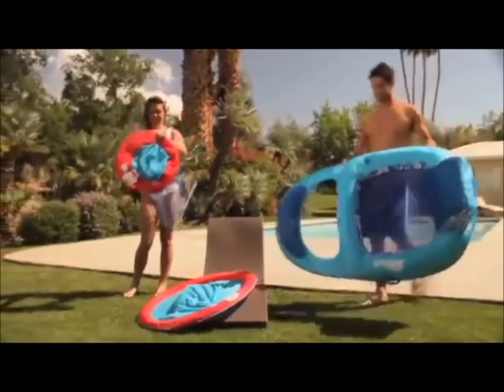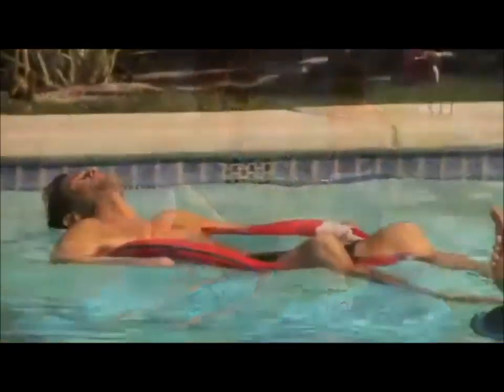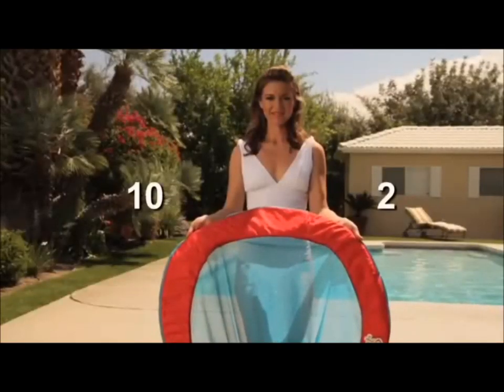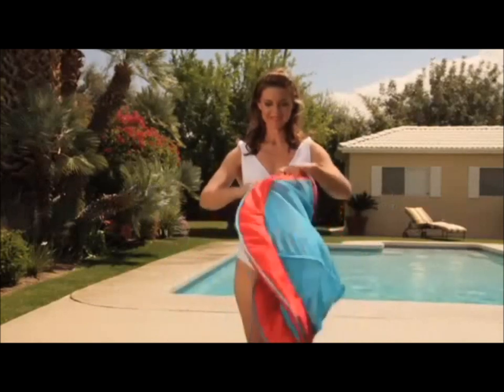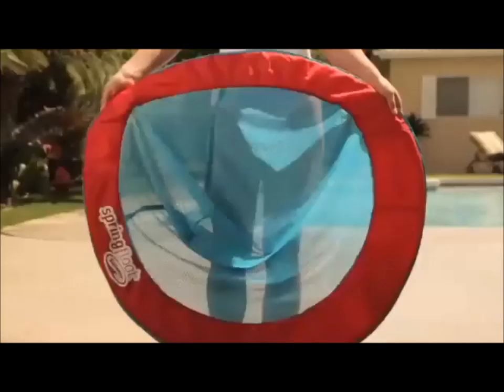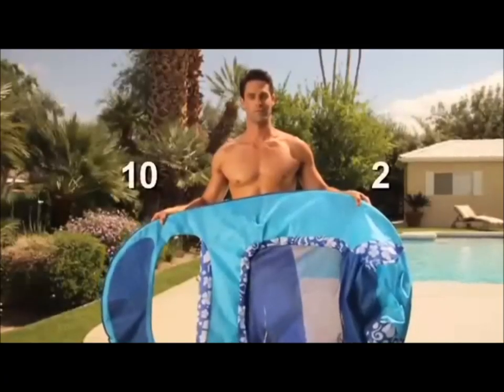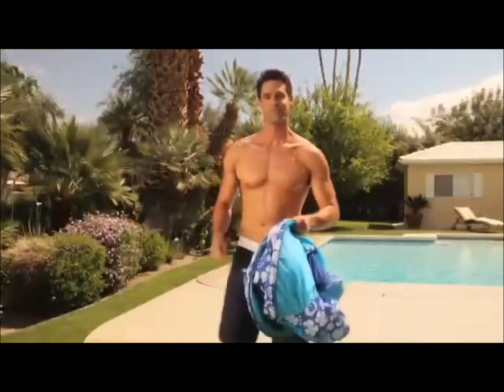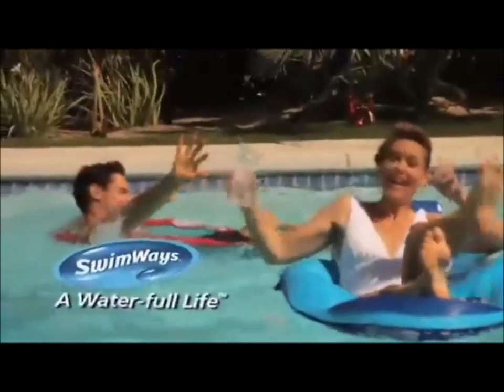Swimways Spring Floats - Swimways Spring Pool Float S-W-80014 795861130040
The Spring Float features a patented twist-and-fold storage system and the super-quick Jet Valve for easy inflate/deflate. Whether you're getting ready to relax in the pool, or you're ready to hit the road, you're always less than a minute away!